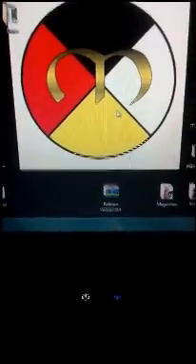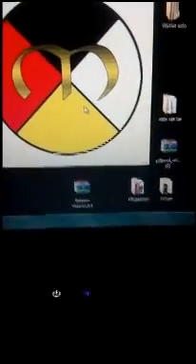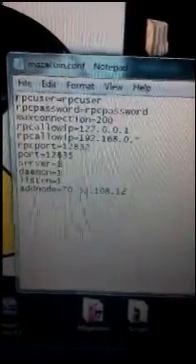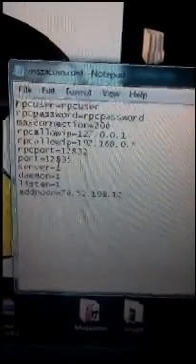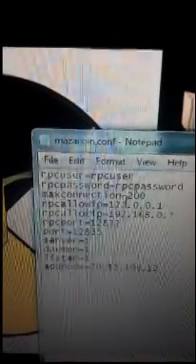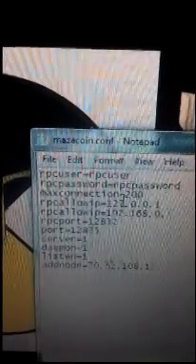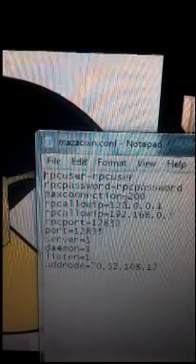Mazacoin conf file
type this into a notepad:
rpcuser=rpcuser    choose your username
rpcpassword=rpcpassword  Choose your password
maxconnection=200
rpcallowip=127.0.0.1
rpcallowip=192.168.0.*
rpcport=12832
port=12835
server=1
daemon=1
listen=1
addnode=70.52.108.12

save as mazacoin . conf

-Payu-